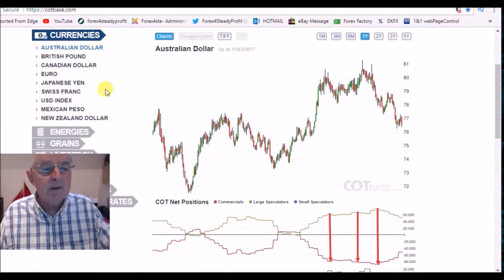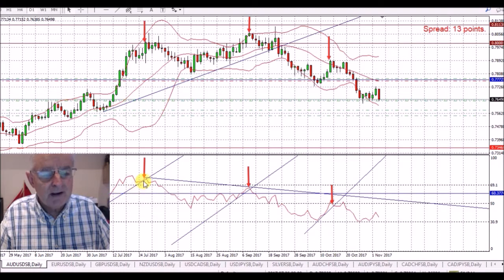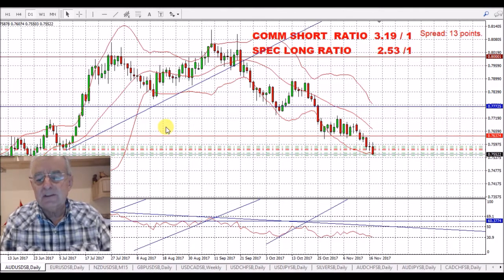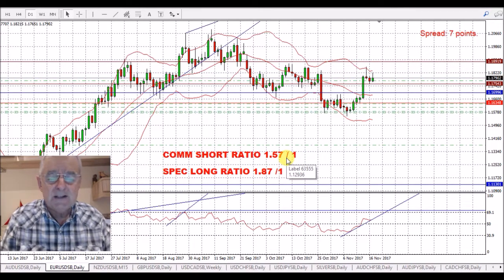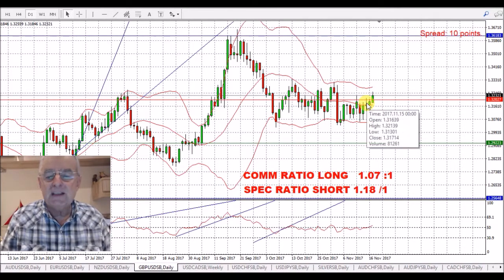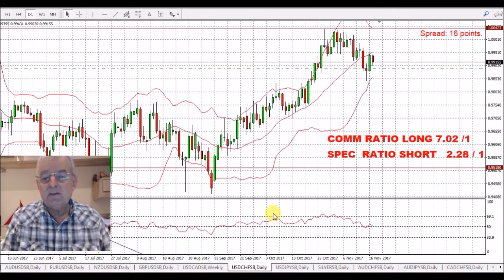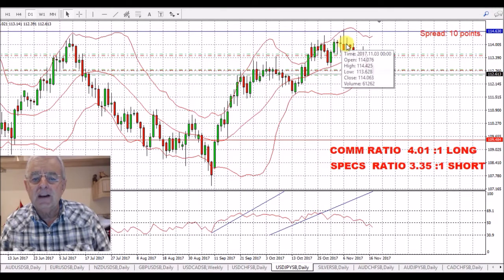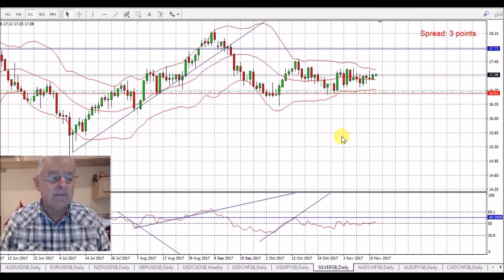Forex Technical & Fundamental Analysis Daily 17th Nov Live Strategies